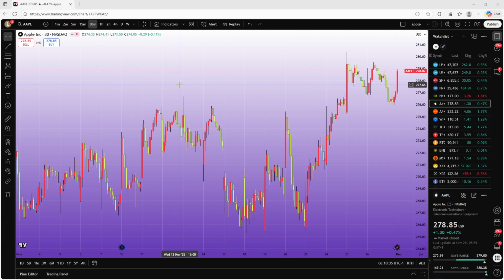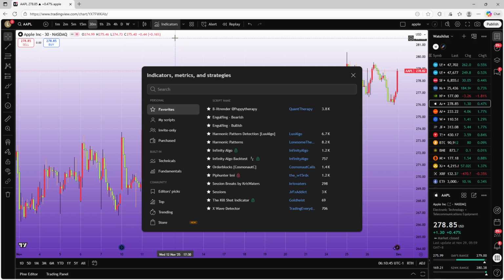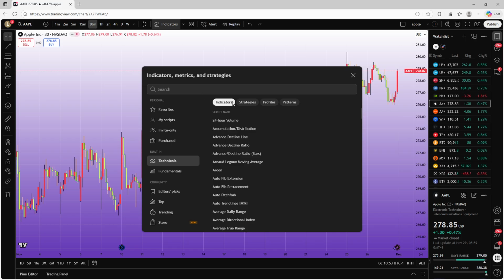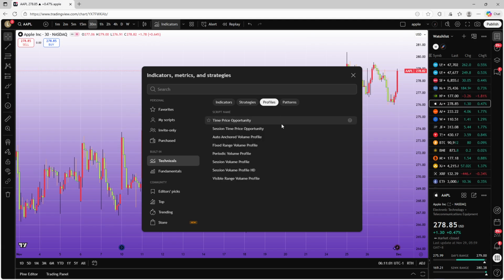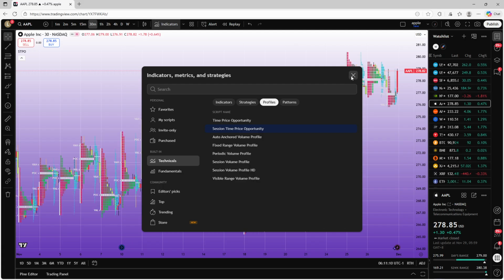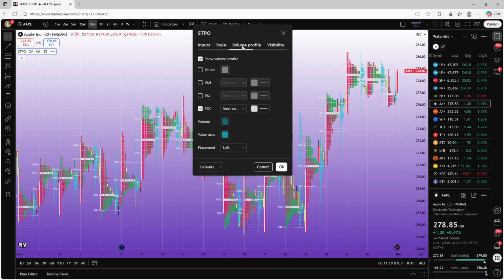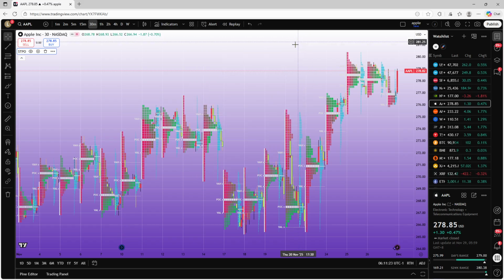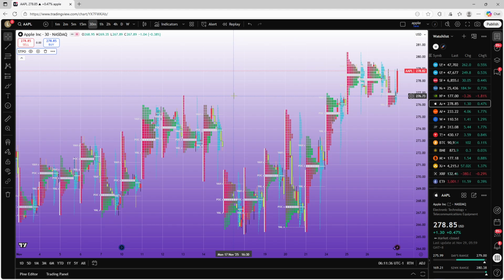How To Add Session Time Price Opportunity In Tradingview (Quick and Easy Guide)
Learn how to add Session Time Price Opportunity (TPO) in TradingView with this quick and beginner-friendly guide. Session TPO helps traders analyze price and time activity within specific market sessions, identify key value areas, and understand market balance. Using this tool can improve trade timing, highlight session-specific trends, and enhance overall market analysis.

Benefits of Session Time Price Opportunity (TPO) in TradingView:
✅ Highlights key price levels and value areas for each trading session
✅ Helps identify market balance and imbalance within sessions
✅ Ideal for day trading, scalping, and session-based strategies
✅ Clear session-specific visuals make analysis fast and beginner-friendly